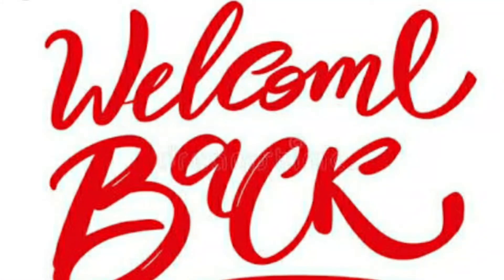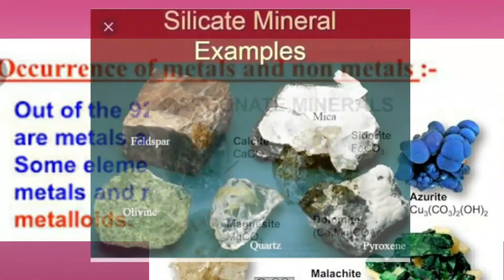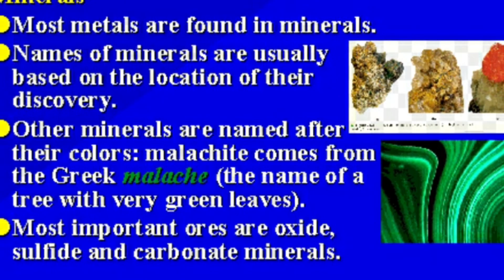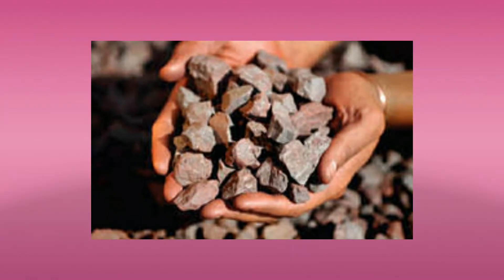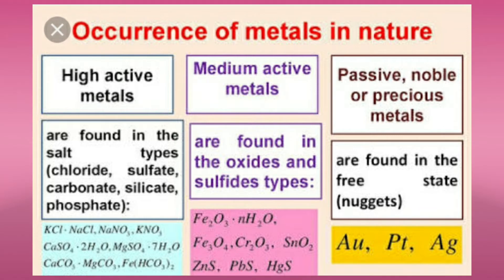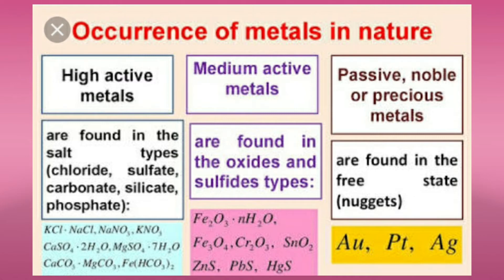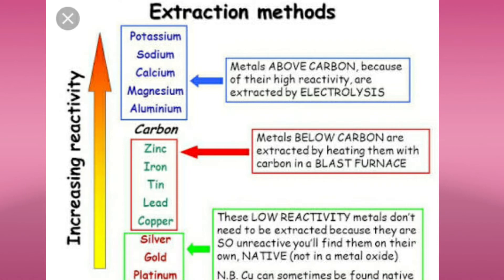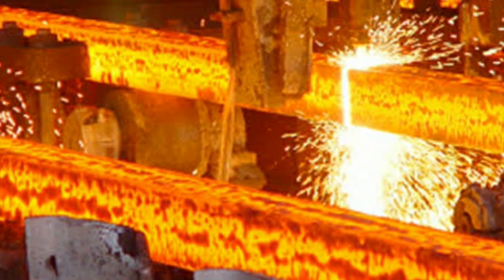Occurrence of metals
StdX